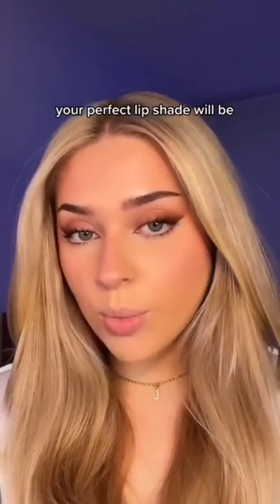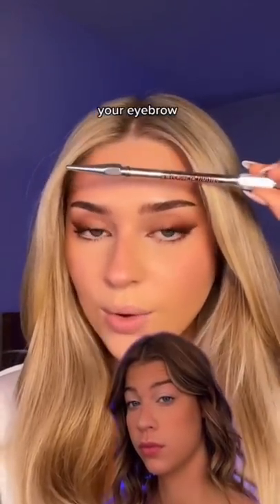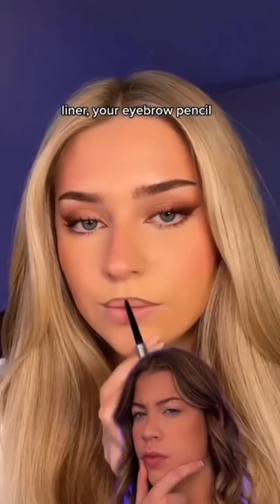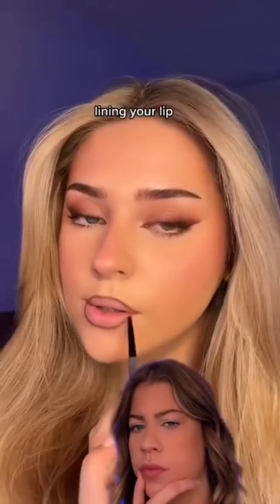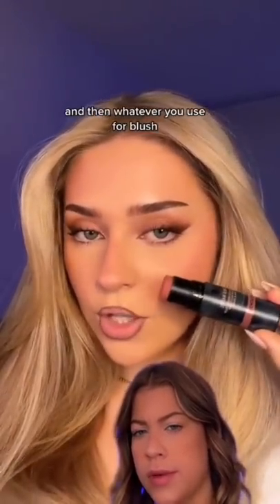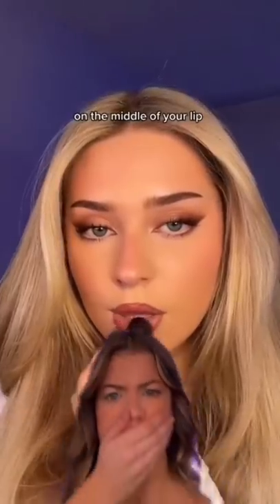HOW TO FIND YOUR PERFECT LIP SHADE!?? ** Makeup Hack